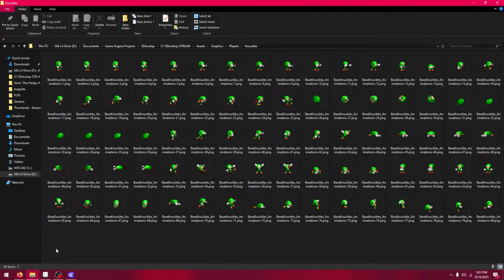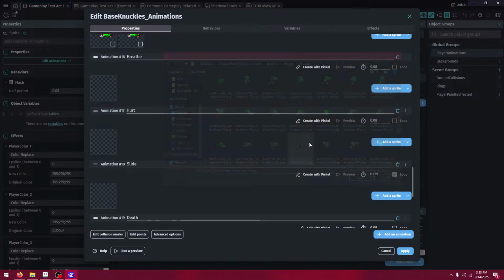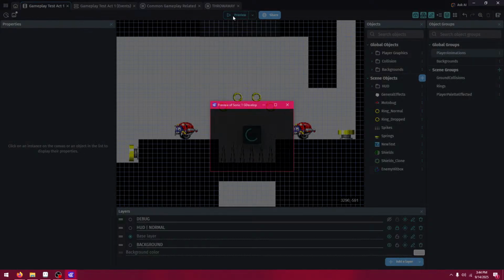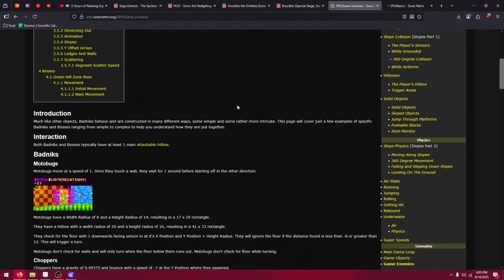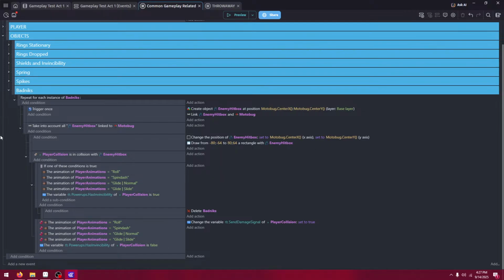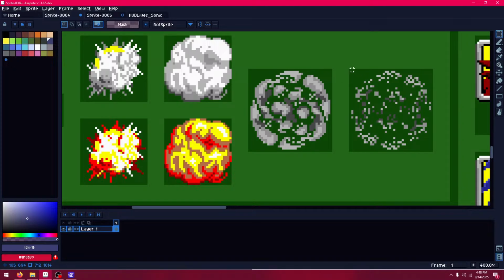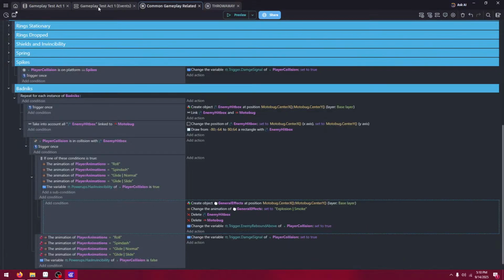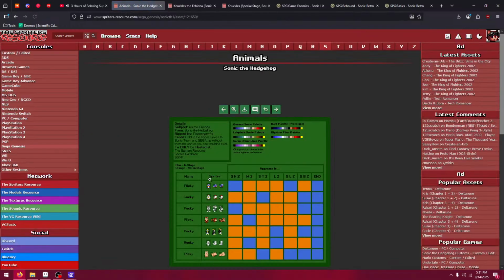Let's make Sonic 1 in GDevelop | Stream #9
Welcome to today's stream! Time to continue making those badniks!